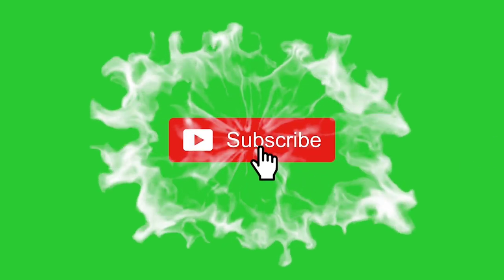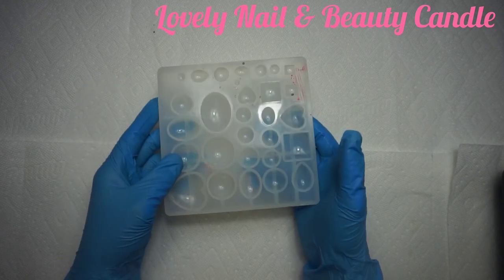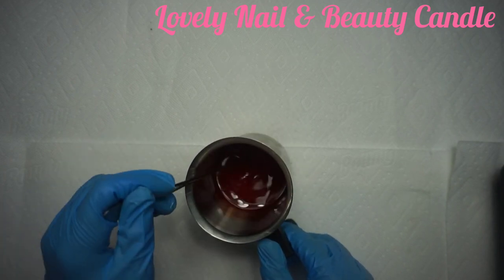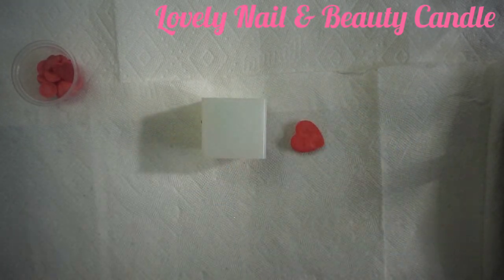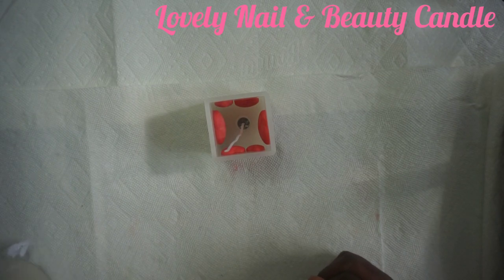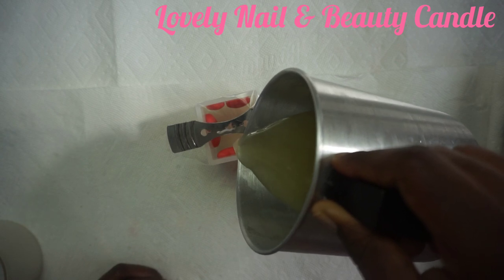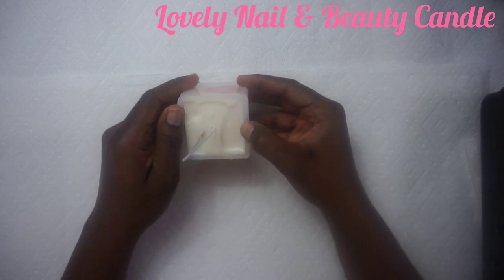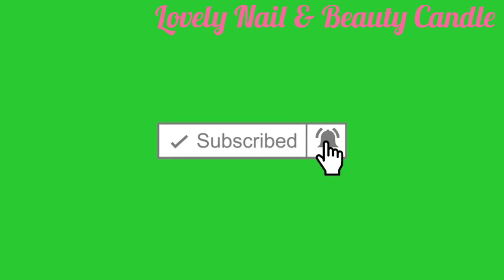How To Create A Valentine candle 💖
The purpose of this video is to learn how to create a valentine candle.